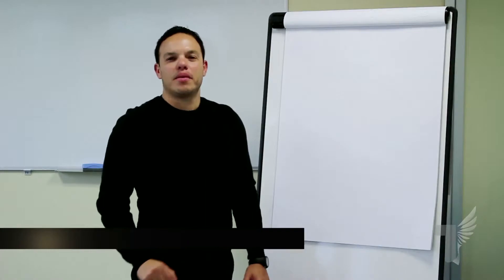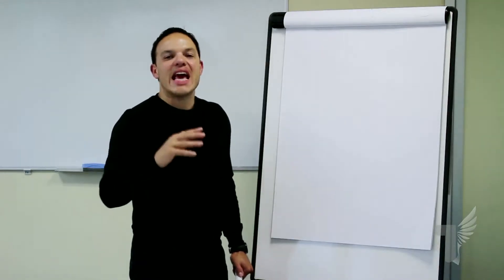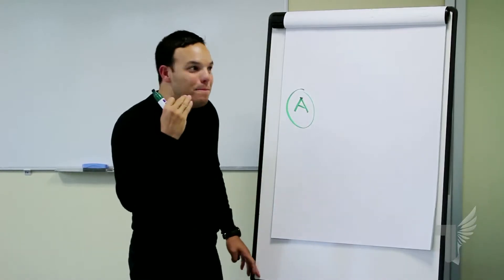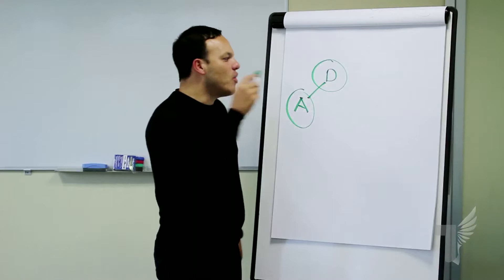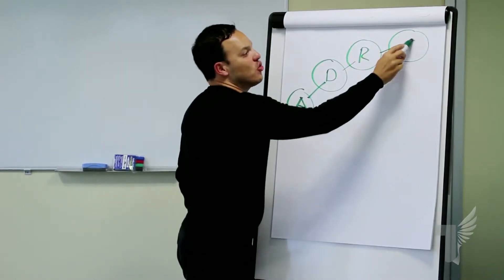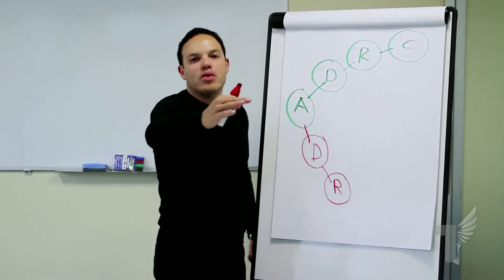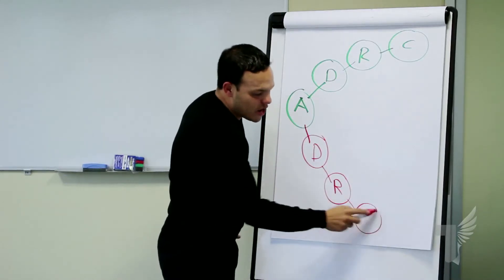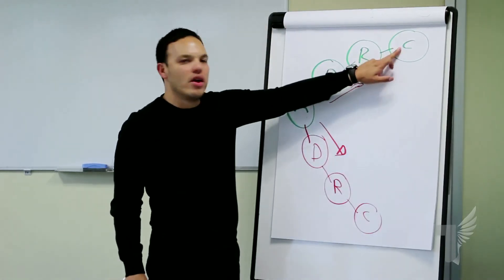The destiny - Plan your success with Jose Manuel Torres